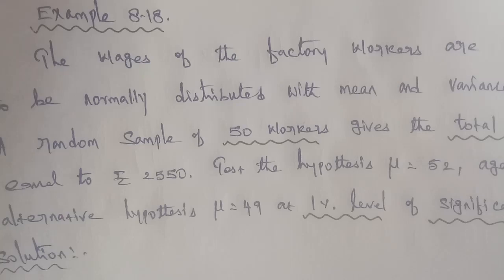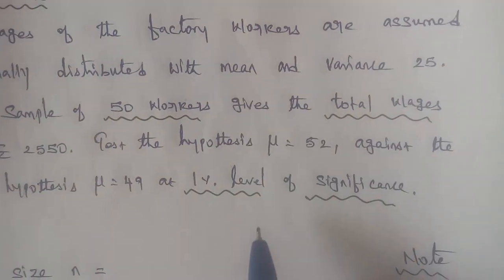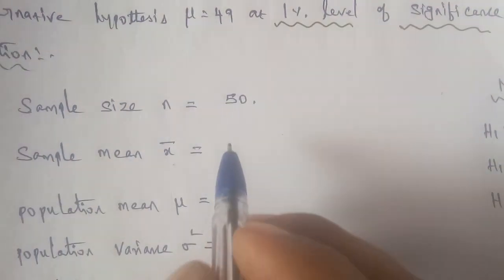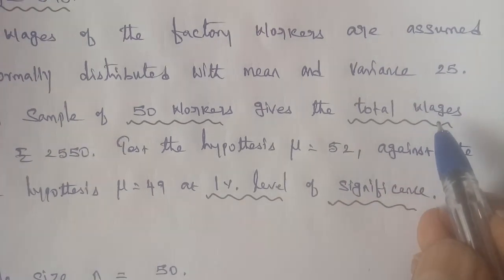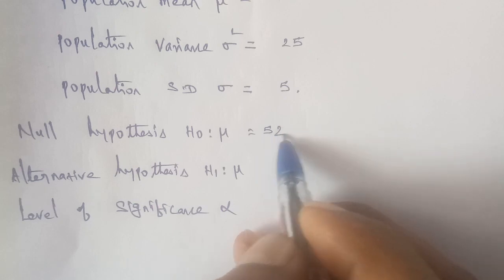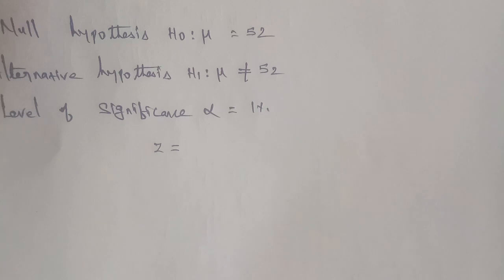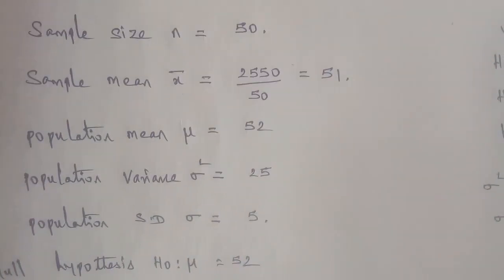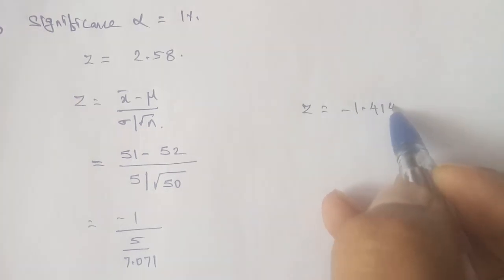Tn 12 Business maths | example 8.18 | chapter 8 |state board |gmrrao maths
Chapter 8 sampling techniques and statistical inference

example 8.18